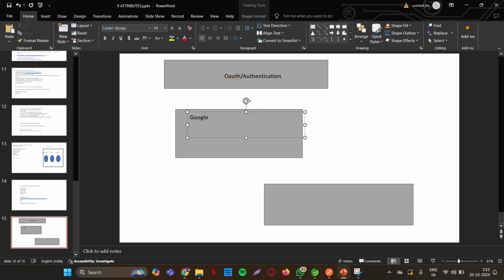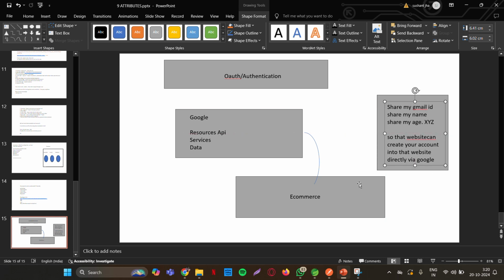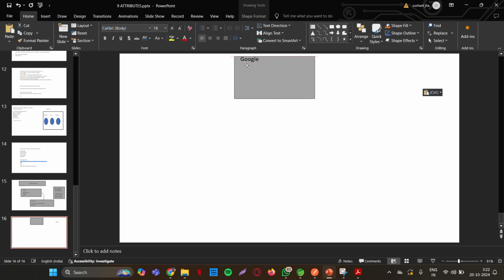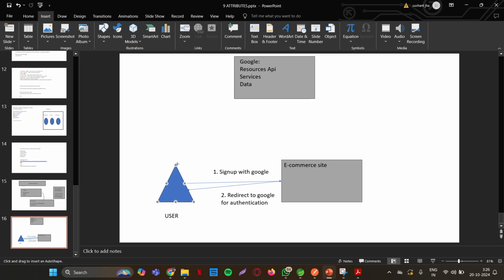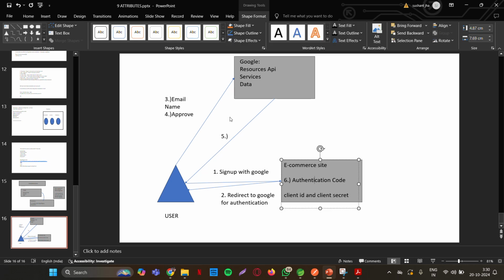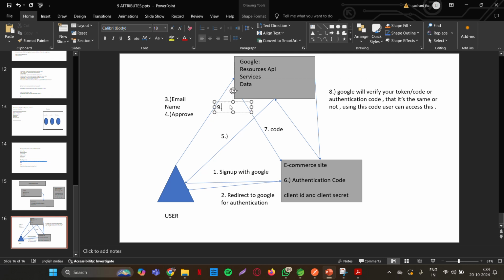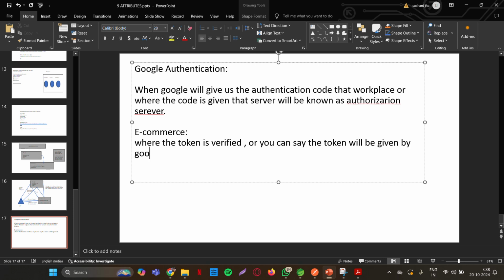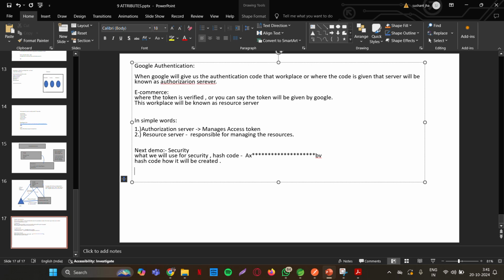Oauth flow diagram explained